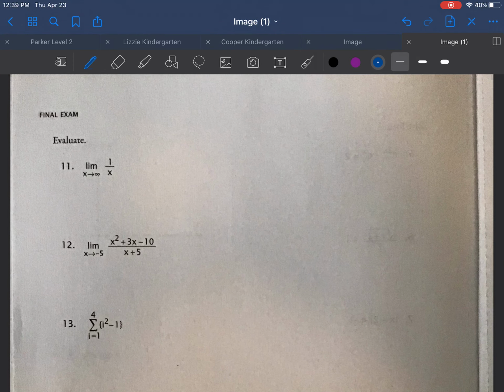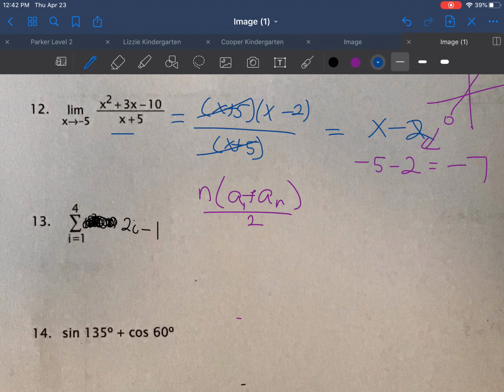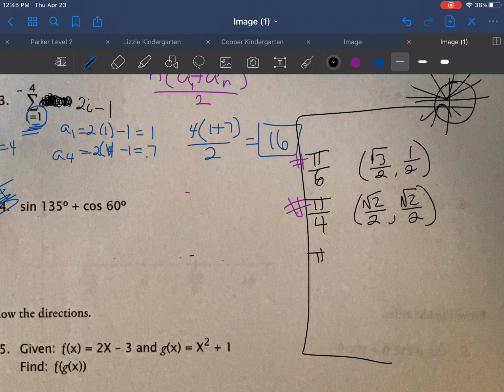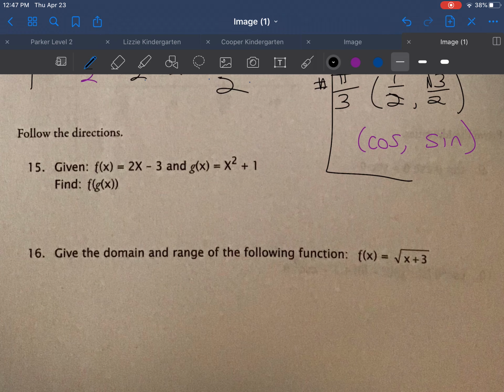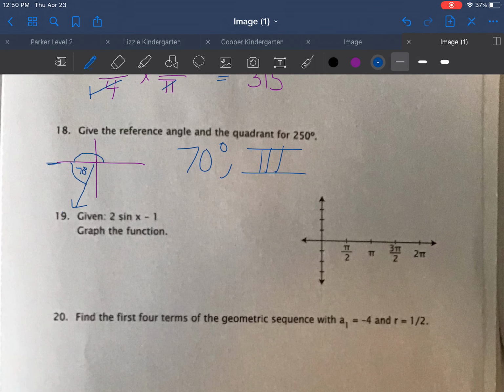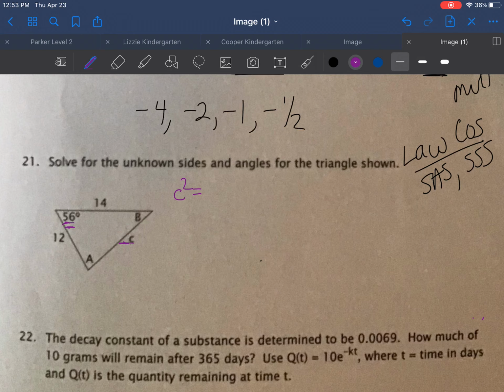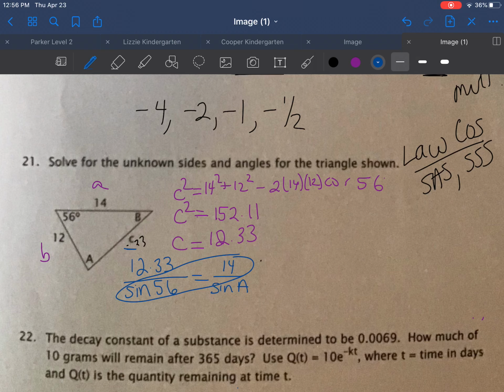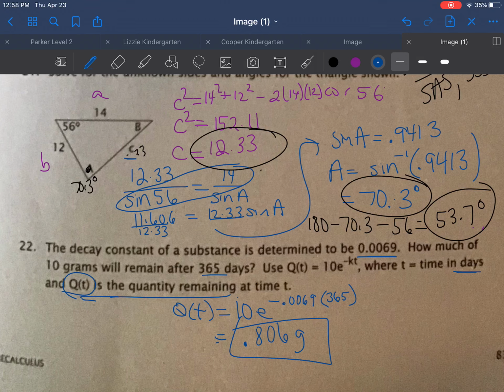Final review part 2 WITH SOUND